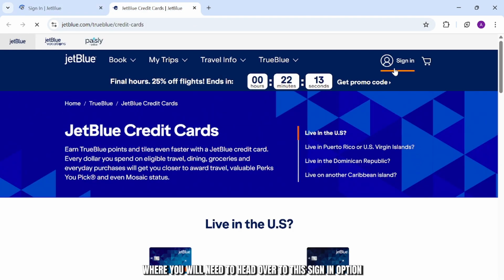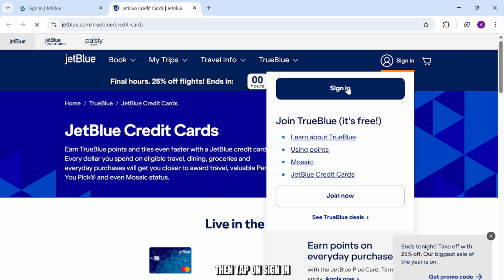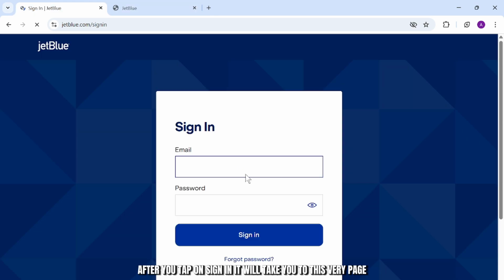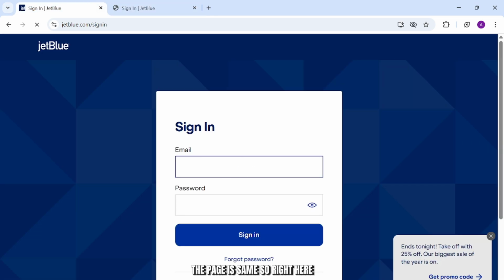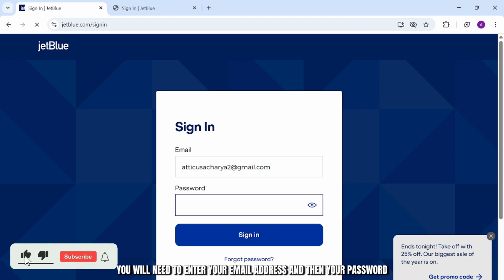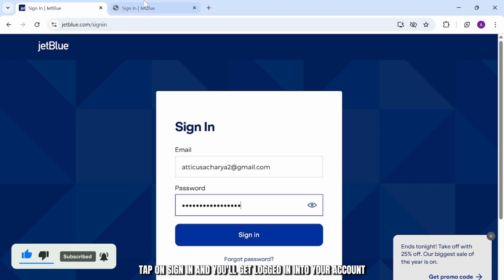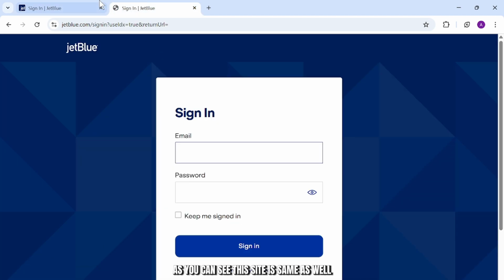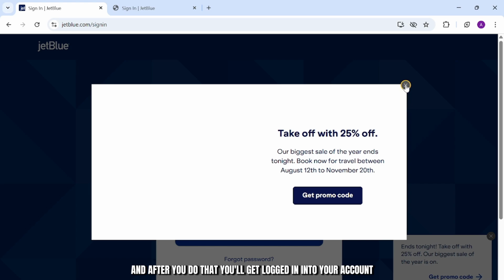How to Login JetBlue Credit Card 2025 | Barclays JetBlue Credit Card Login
✈️ Trying to access your JetBlue Credit Card account in 2025? This quick and updated tutorial will show you how to log in to your Barclays JetBlue Credit Card account step by step — whether you’re using a phone, tablet, or computer.

What You’ll Learn in This Video:
✅ How to log in to your JetBlue Credit Card account (Barclays)
✅ Official Barclays JetBlue login website and mobile app access
✅ Tips to reset your password or username if you forgot them

This guide is perfect for JetBlue cardholders who want to manage their credit card online — check balances, make payments, view rewards, and more!

📌 Chapters:
⏱ 0:00 - Introduction
⏱ 0:10 - How to Login JetBlue Credit Card